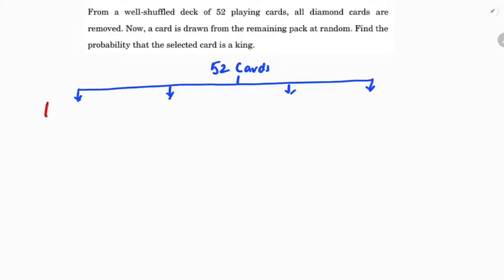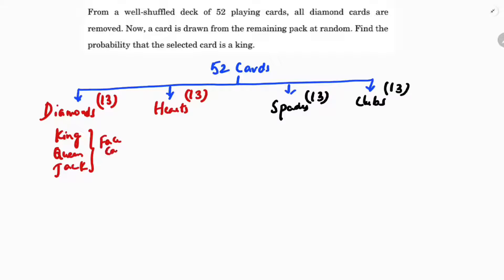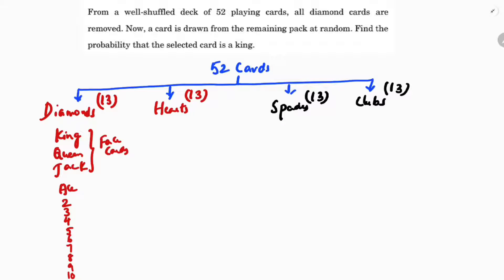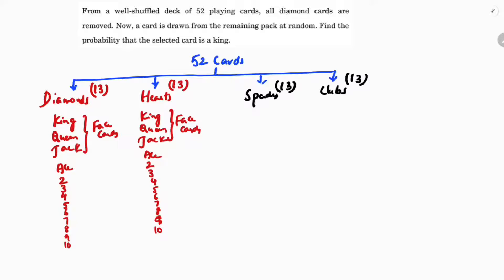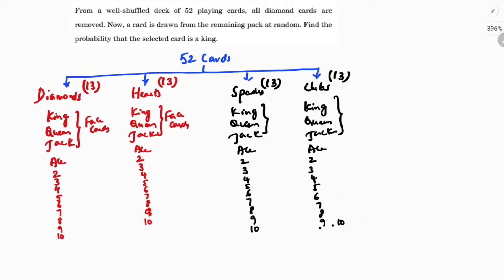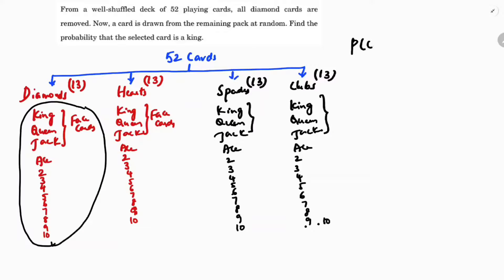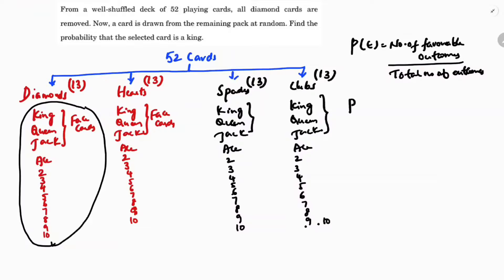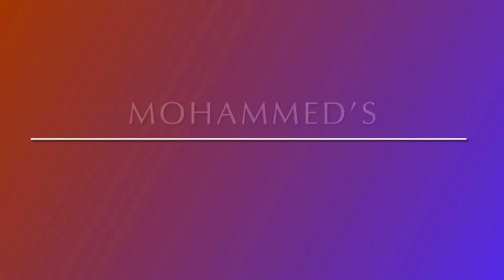From a well shuffled deck of 52 playing cards, all diamond cards are removed.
From a well shuffled deck of 52 playing cards, all diamond cards are removed. Now, a card is drawn from the remaining pack at random. Find the probability that the selected card is a king.